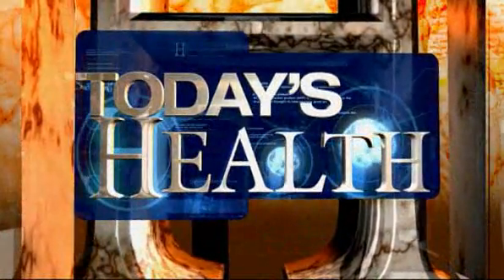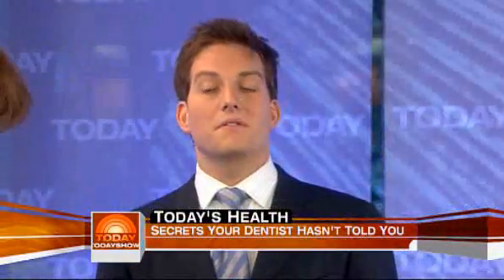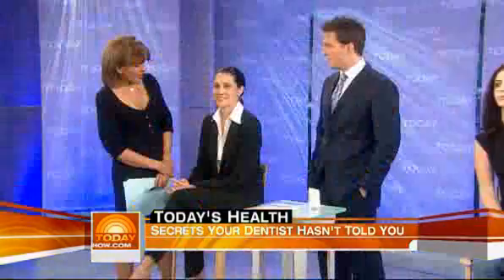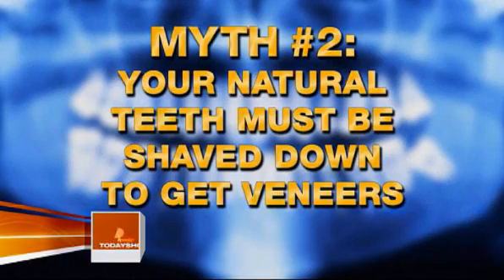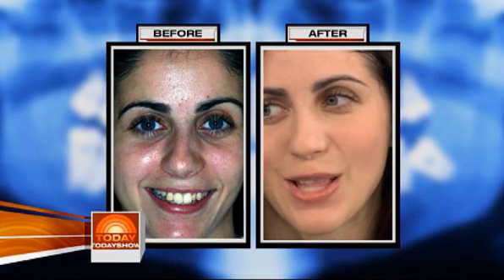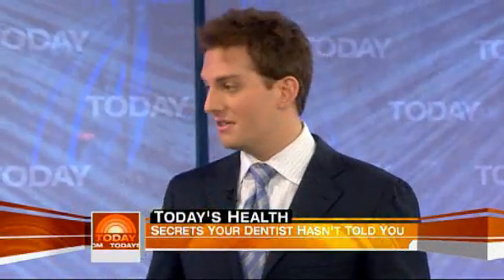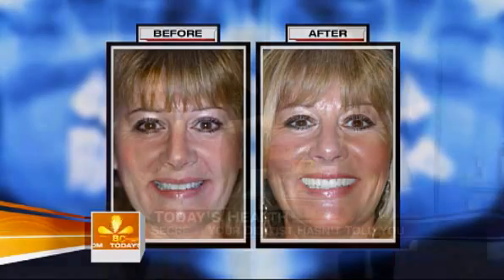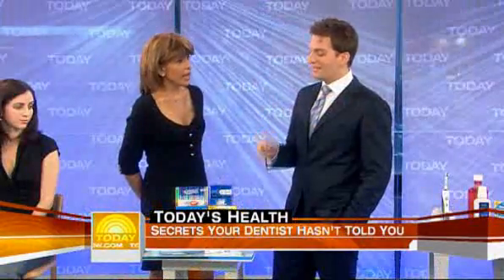Dr. Michael Apa appears on Today MSNBC